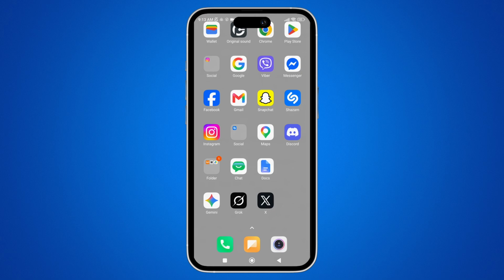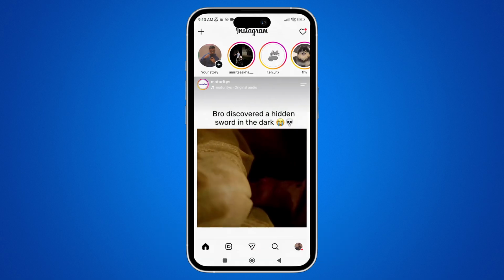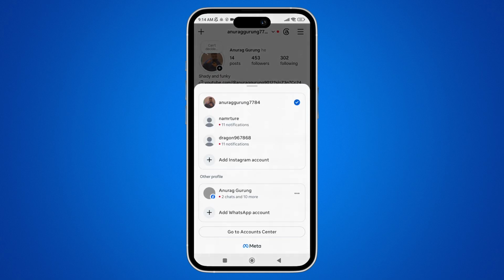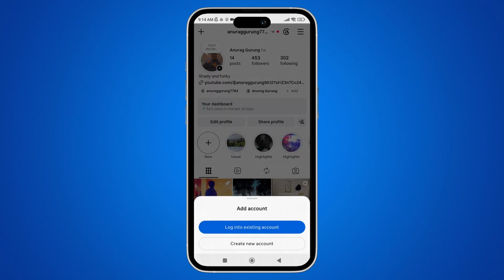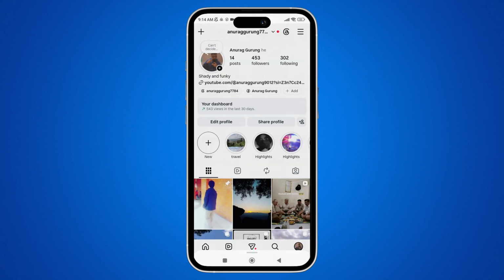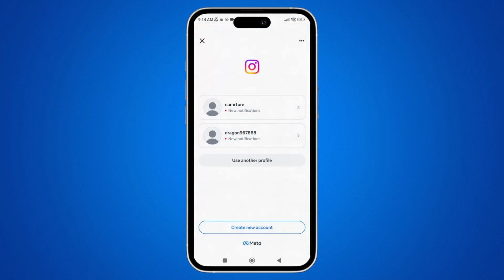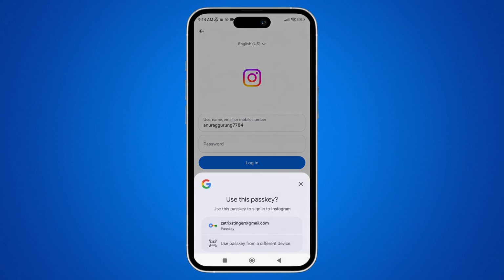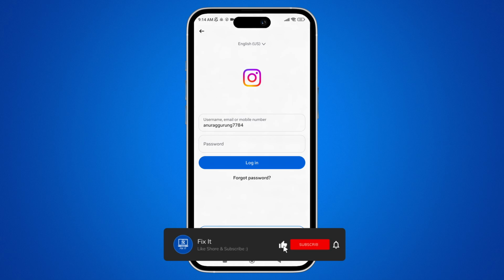How to Add Another Instagram Account to Instagram App? 2026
Want to manage multiple Instagram accounts from one app? 📱✨ This step-by-step 2026 guide will show you exactly how to add another Instagram account to the Instagram app so you can easily switch between personal, business, or creator accounts without logging in and out.

What You’ll Learn in This Video:
✅ How to add another Instagram account to the Instagram app
✅ How to switch between multiple Instagram accounts seamlessly
✅ How to log in to an existing account or create a new one
✅ Tips for managing multiple Instagram accounts securely in 2026

Whether you're managing a personal profile, a business page, or multiple creator accounts, this tutorial will help you organize and access all your Instagram accounts with ease.

📌 Chapters:
⏱ 0:00 - Introduction
⏱ 0:11 - How to Add Another Instagram Account to Instagram App